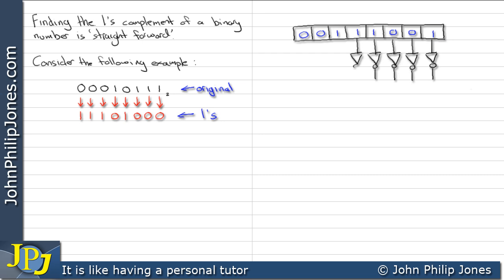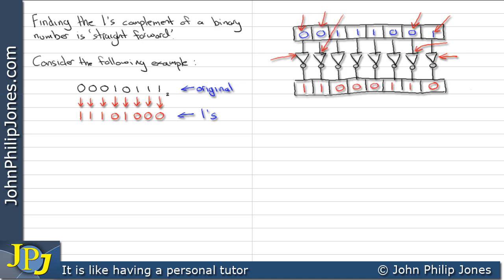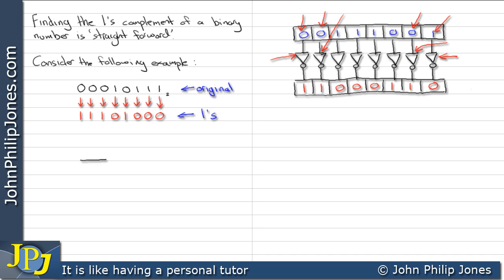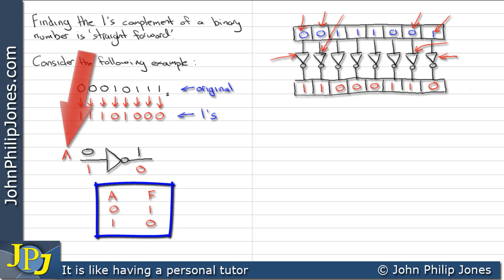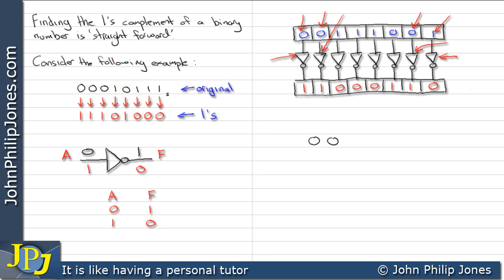Finding the 1's Complement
Show how to find the one's complement of a binary number